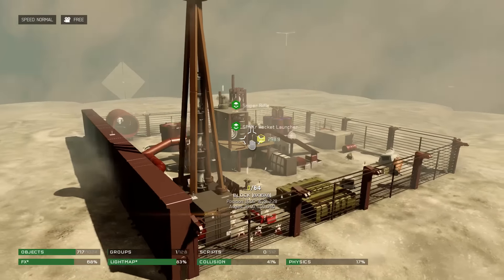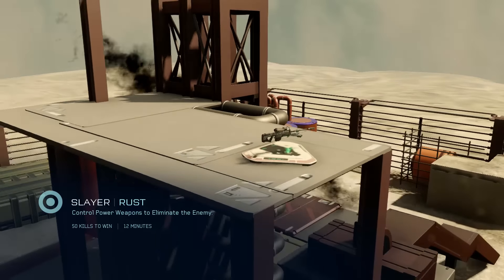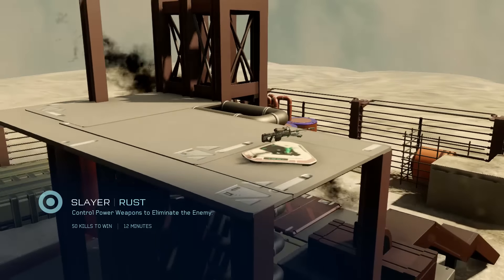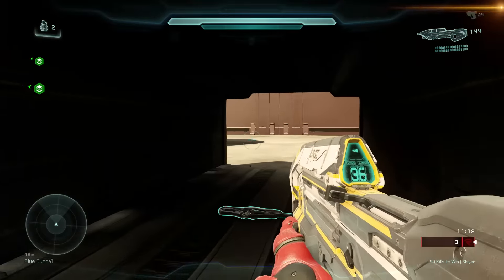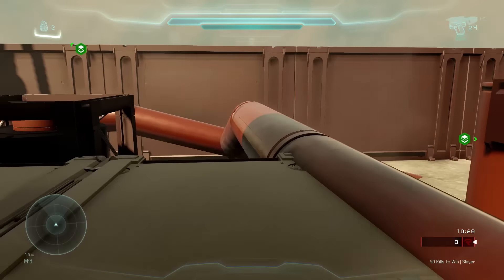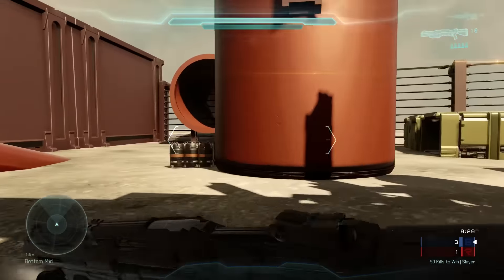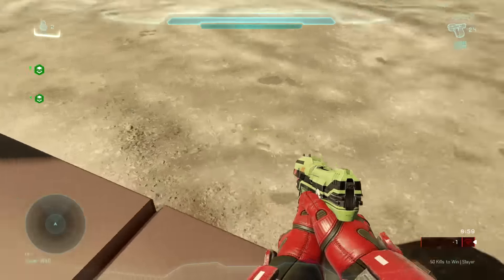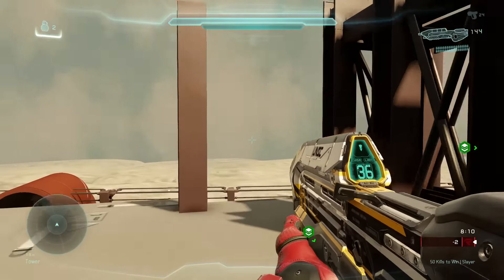Halo 5 Forge: Rust Remake!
A Halo 5 Forge map based on the MW2 map: Rust! Small Map but has 8 spawns for Red and Blue team. Works for Slayer, Strongholds, and CTF as of version 1. Houses a lot of power weapons for pure carnage. Just like the MW2 days of glitched rust lobbies.